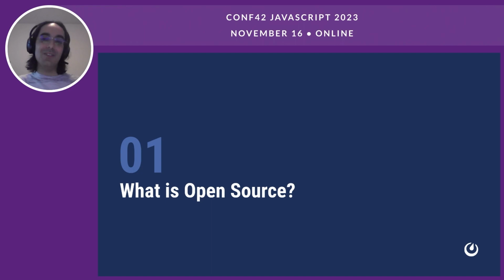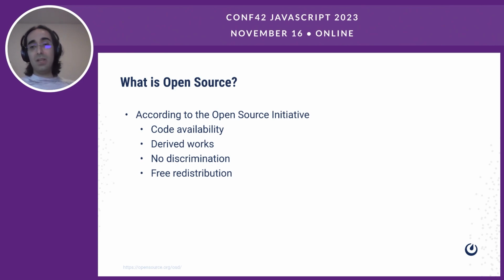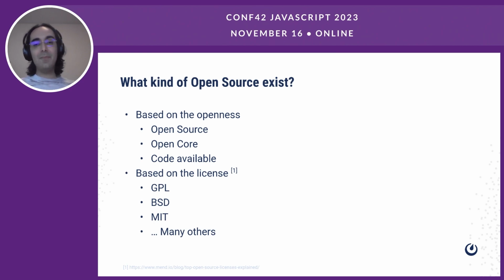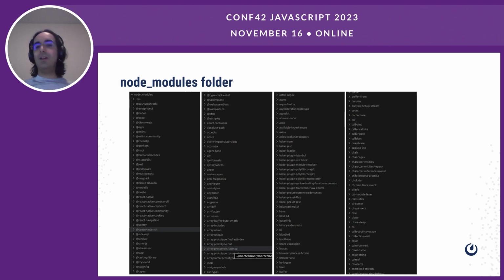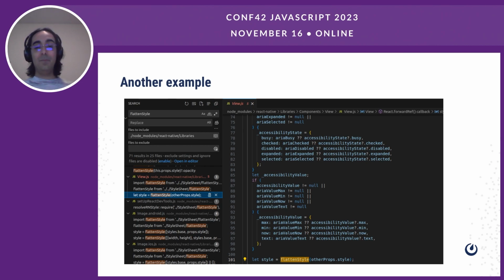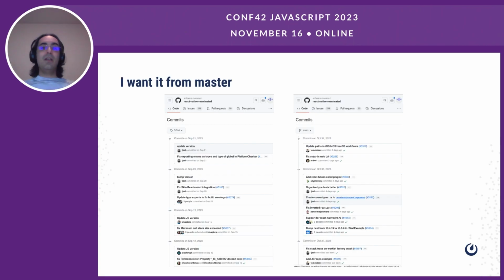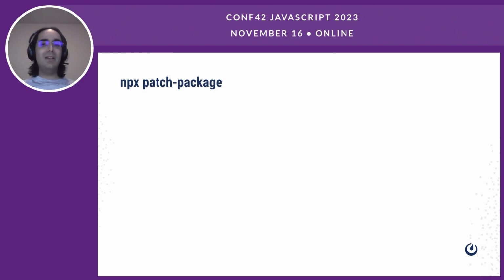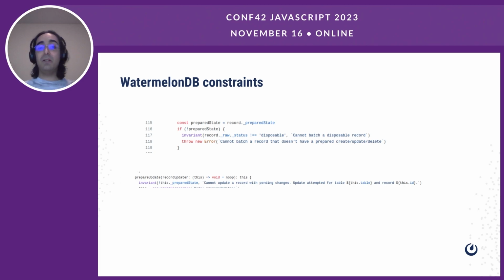How the magic of open source helps our project | Daniel Espino García | Conf42 JavaScript 2023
Chapters
0:00 intro
0:22 preamble
0:28 about daniel
1:36 agenda
1:39 what is open source?
5:32 what kind of open source exist?
7:27 npm and node_modules
7:58 what is npm?
8:31 node_modules folder
9:32 understanding
14:04 fixing
17:36 changing
20:32 closing
22:22 give back
23:35 summary
24:41 thank you, connect